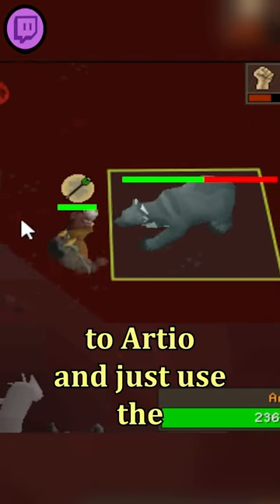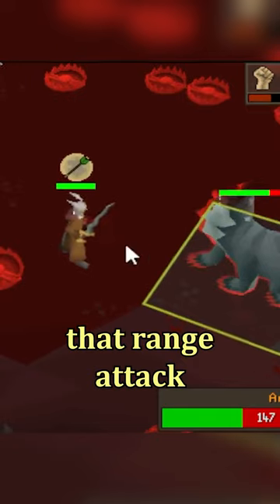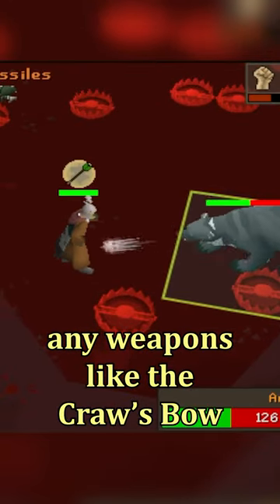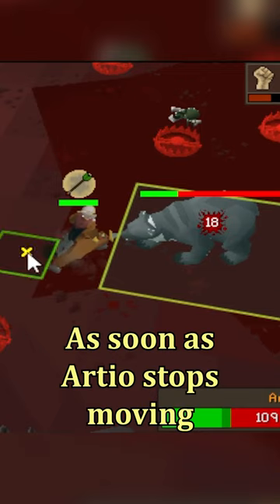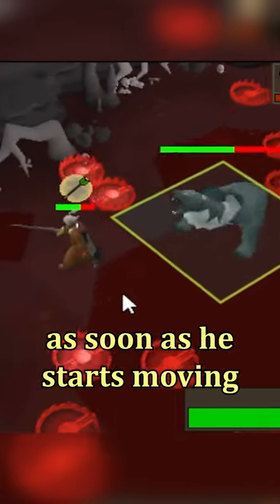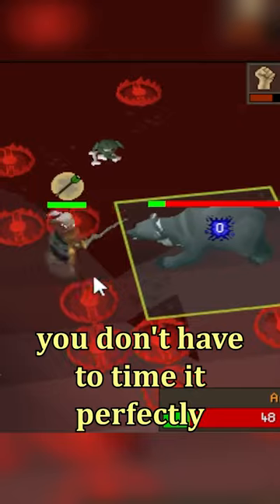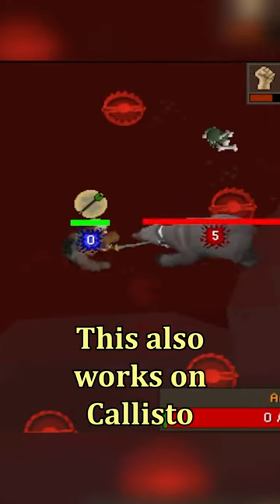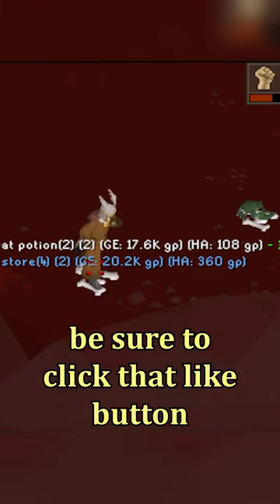Step Back method to Melee Artio & Callisto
How to do Step Back / Melee method when fighting Artio & Callisto on OSRS. Click like if you want an in depth OSRS Artio Guide!